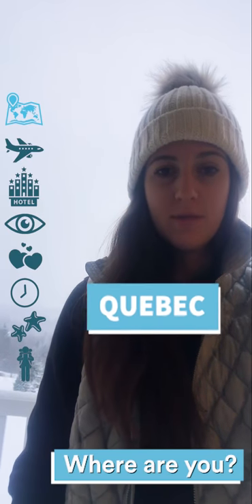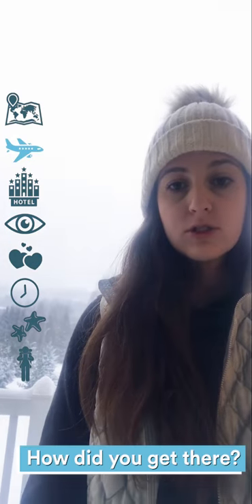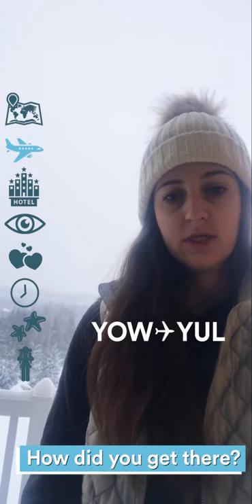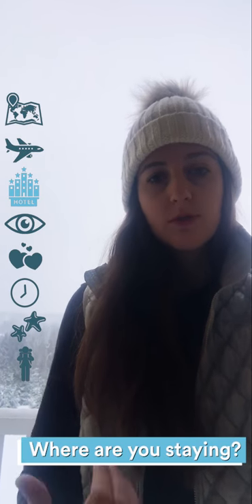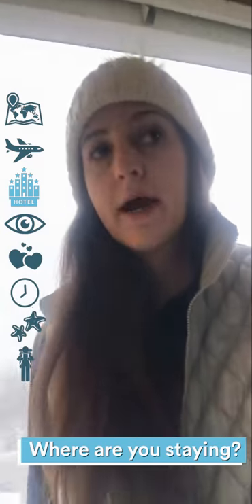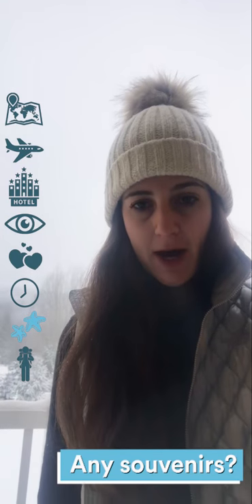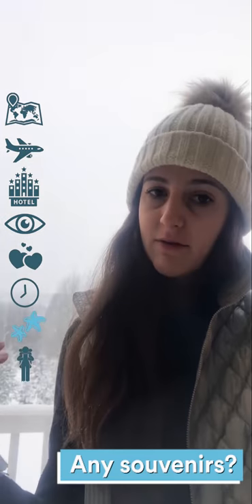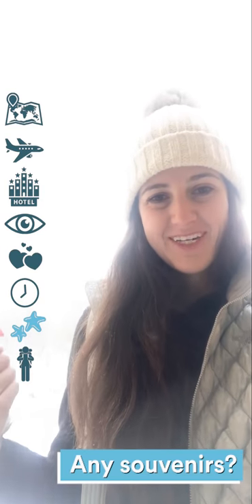Trip Report: Quebec in Winter | SmarterTravel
Editor Ashley Rossi is embracing the winter in Quebec, where she's giving us the highlights of her trip and tells us what she's taking back with her.

Travel doesn't start when you hit the road, and it doesn't end when you arrive home. That's why at SmarterTravel we deliver expert travel tips and dispatches from inspiring destinations to feed your passion for seeing the world before, during, and after your trip.